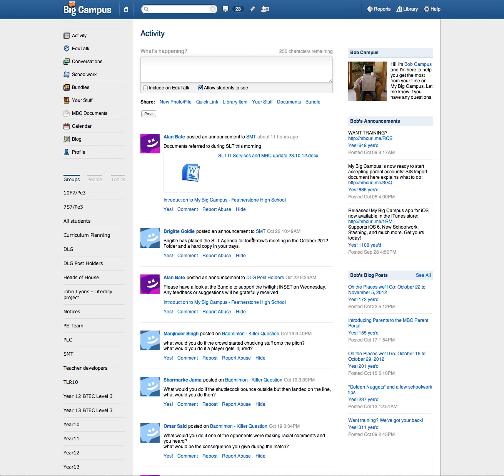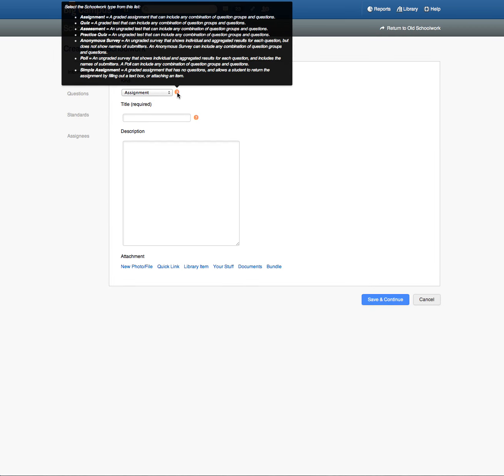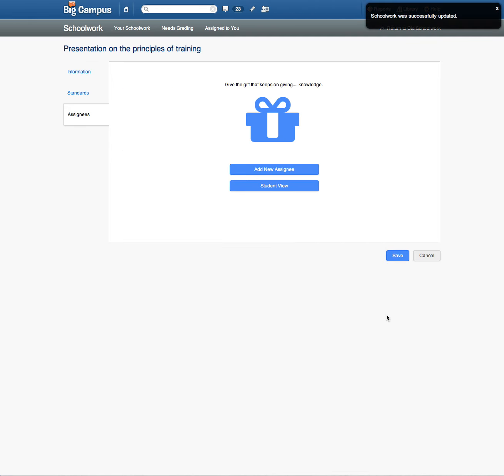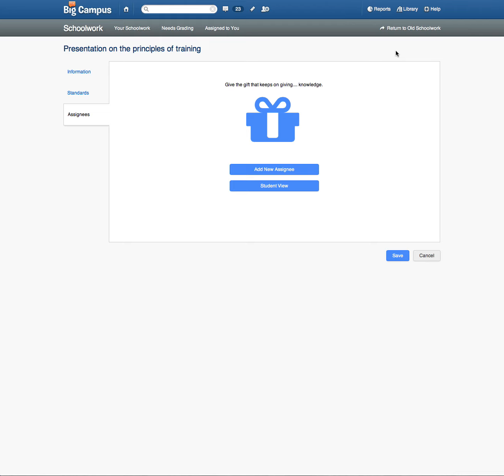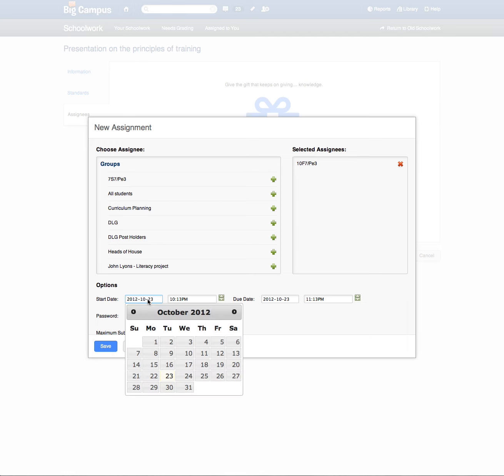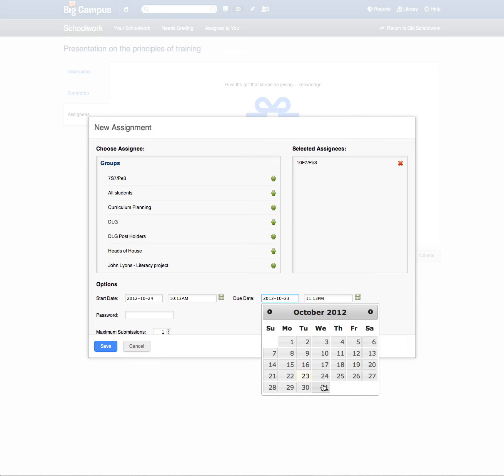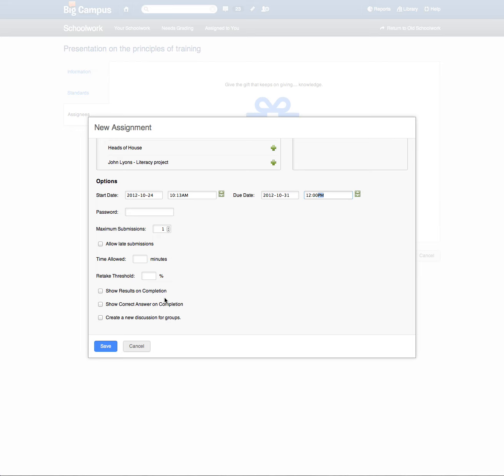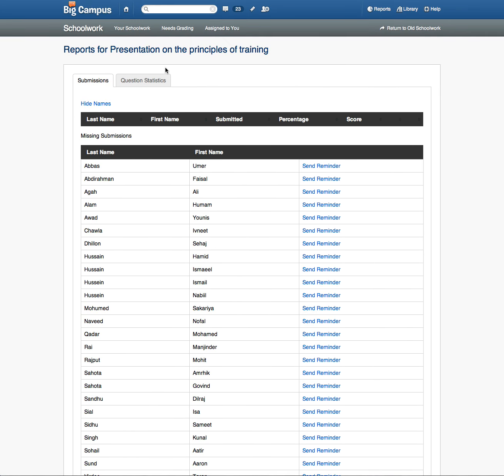MBC - Schoolwork (file upload)